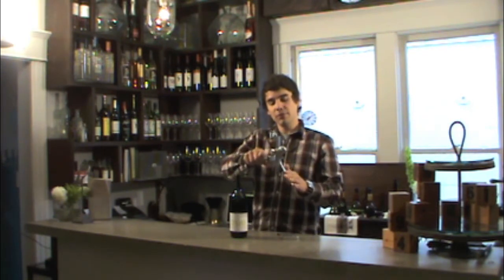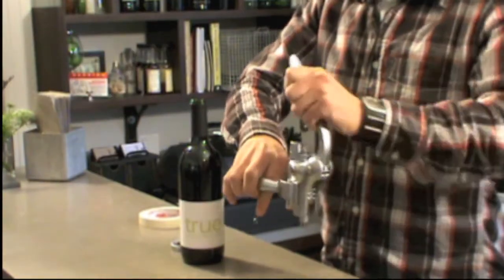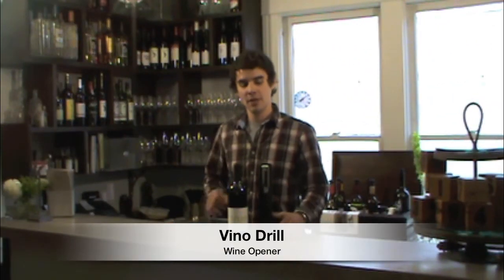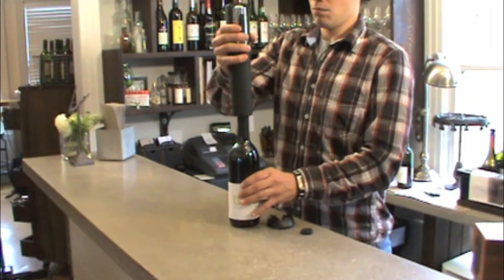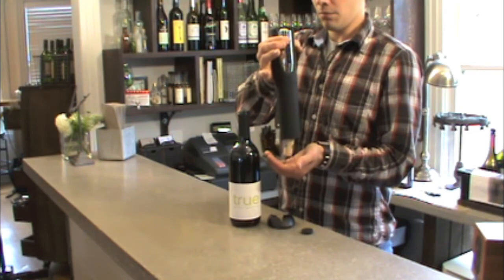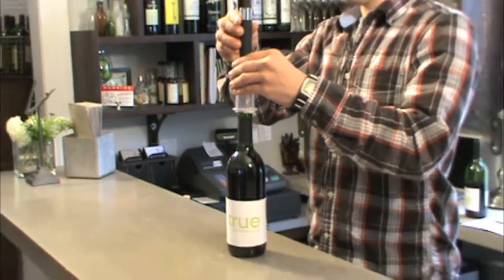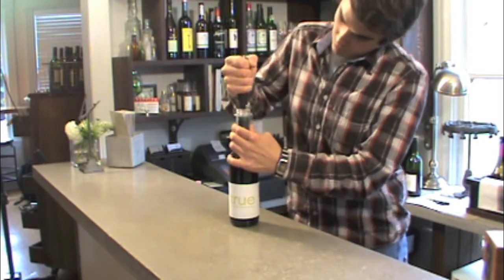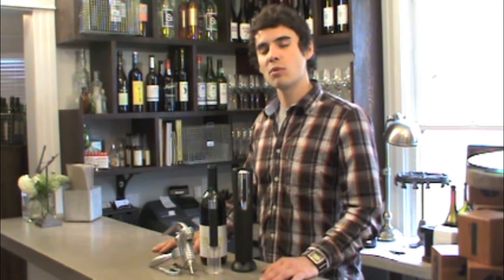Wine Openers - True Fabrications Product Videos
A short video demonstrating how to use some of our more unique wine openers.